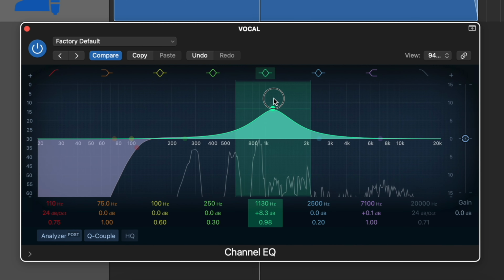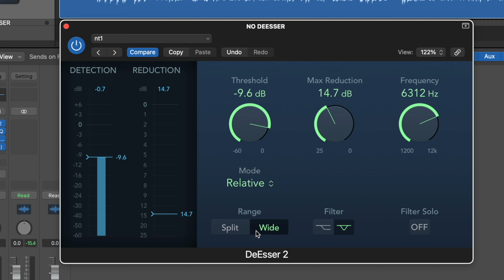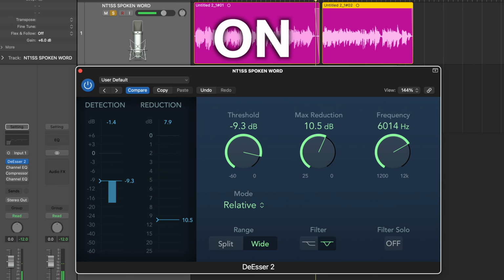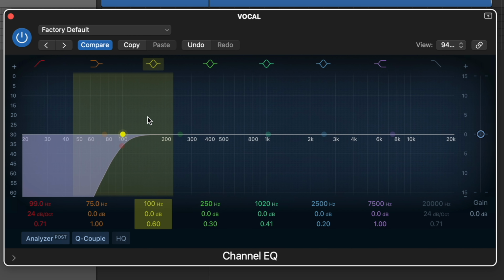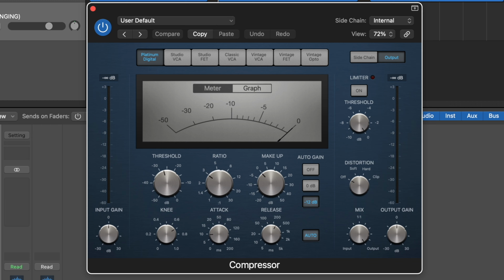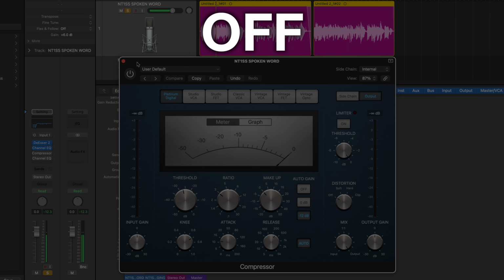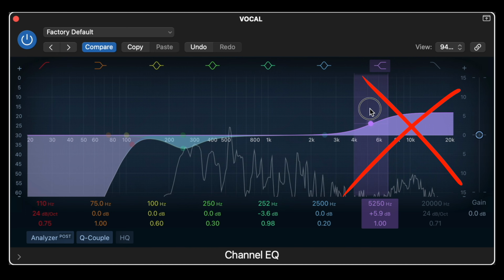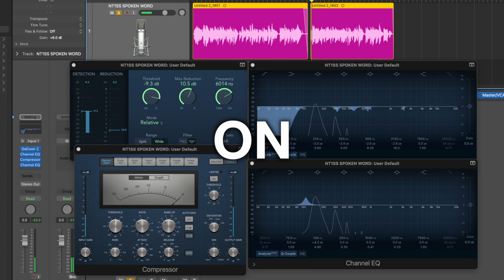How To MIX ANY VOCAL Recorded On A RODE NT1 Microphone!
NT1 SIGNATURE SERIES
RODE NT1 4TH GEN
RODE NT1 5TH GEN

How to mix vocals recorded on a Rode NT1 microphone.

⏰ TIMESTAMPS ⏰
0:00 - MIXING RODE NT1 VOCALS
0:26 - DE-ESSER
2:10 - SUBTRACTIVE EQ
4:16 - COMPRESSOR
6:07 - ADDITIVE EQ
7:09 - BEFORE AND AFTER
7:58 - TIME SAVING TIP!

*FULL DISCLOSURE*
If you purchase an item using my affiliate link, it provides me a small commission (at no additional cost to you) which helps me create more videos and review more products.